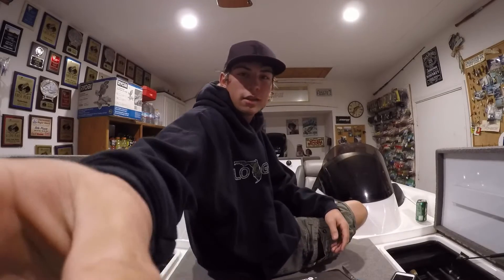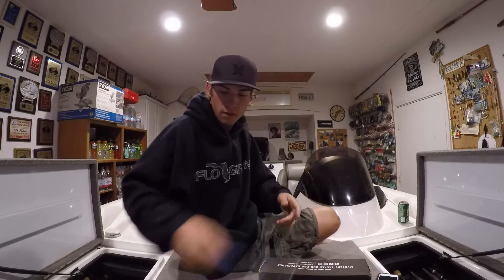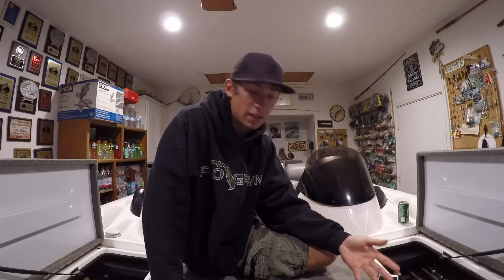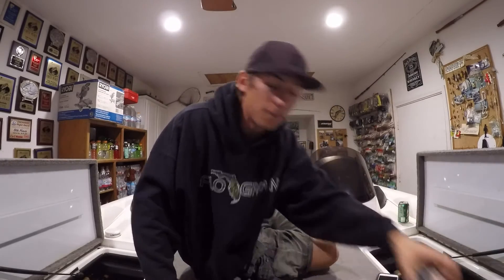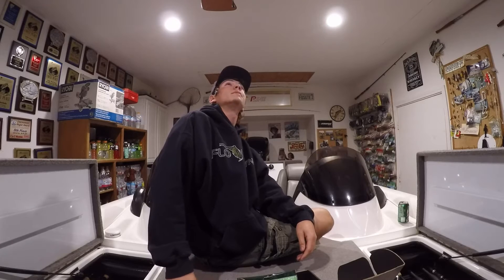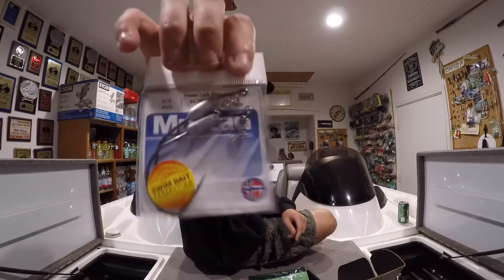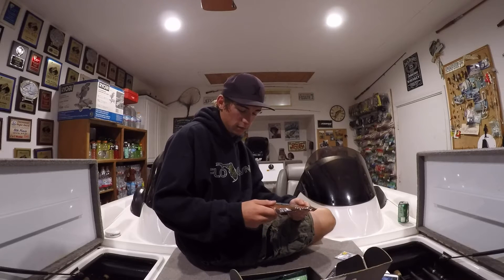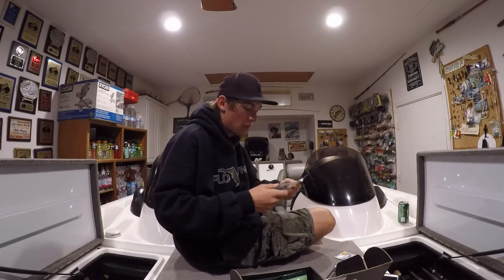December Mystery tackle box pro unboxing 2016